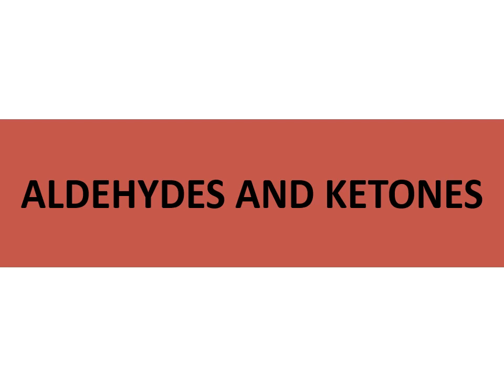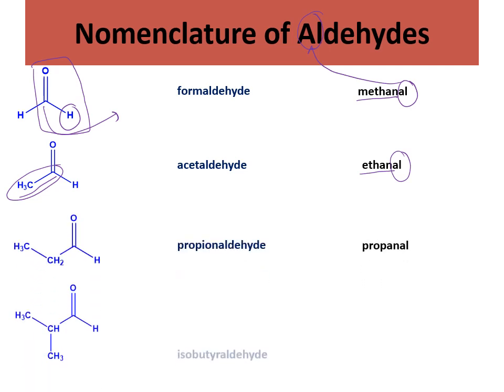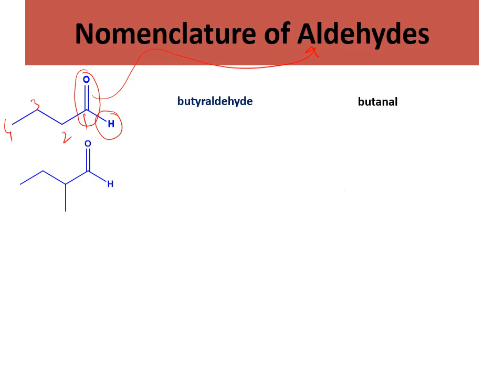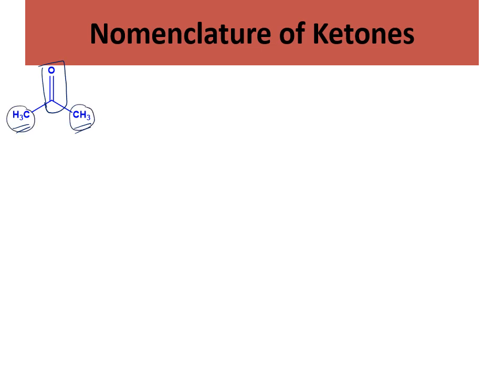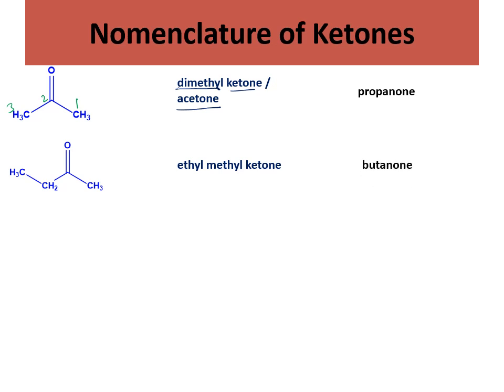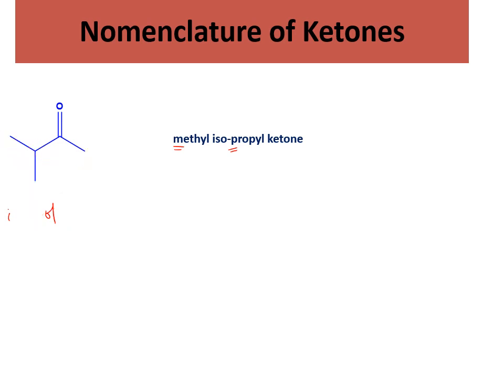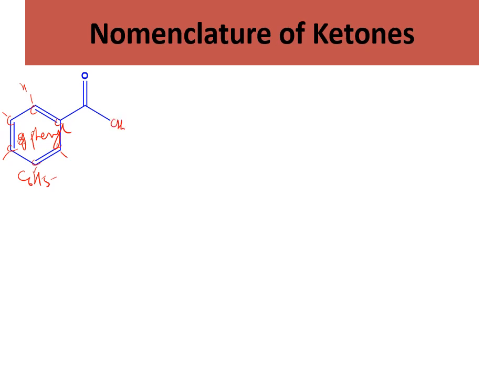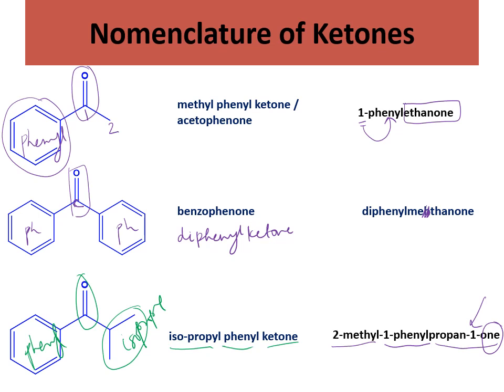Nomenclature of Aldehydes and Ketones